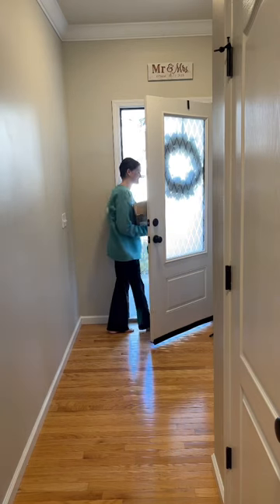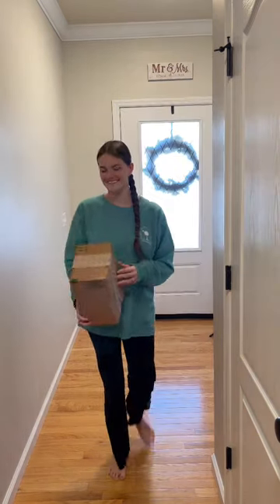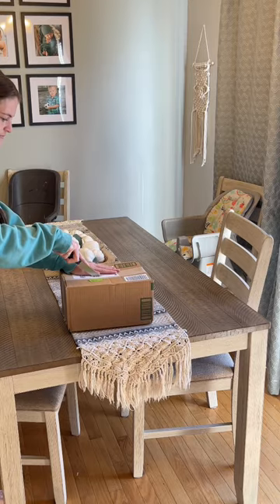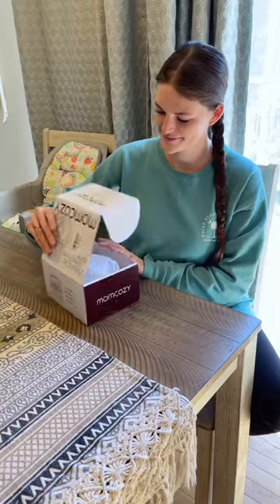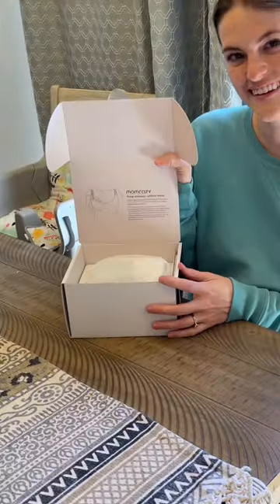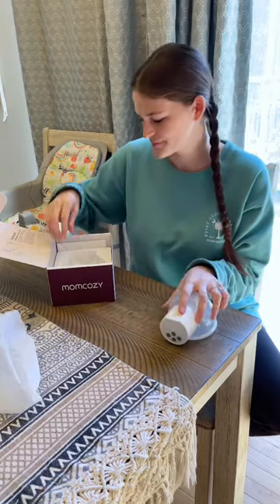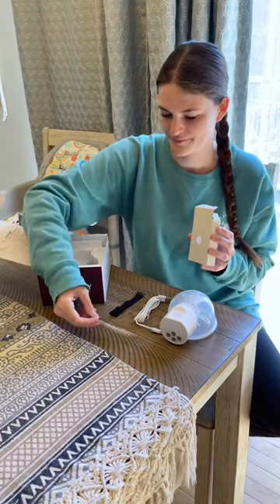Loving this pump